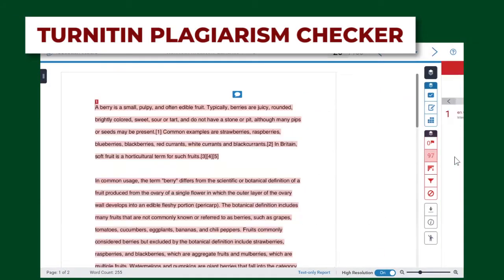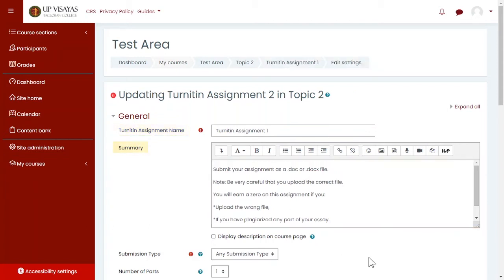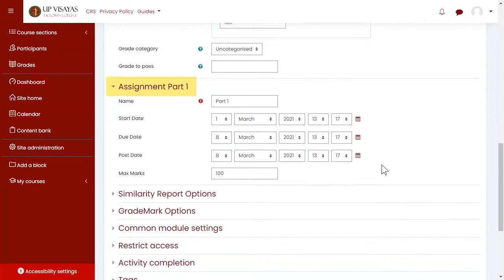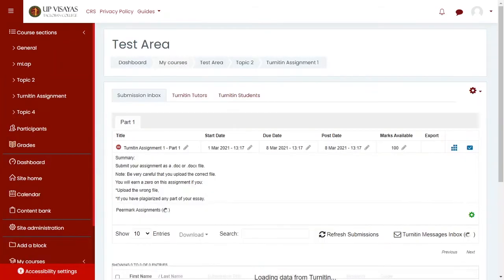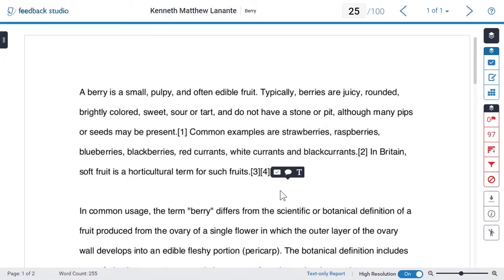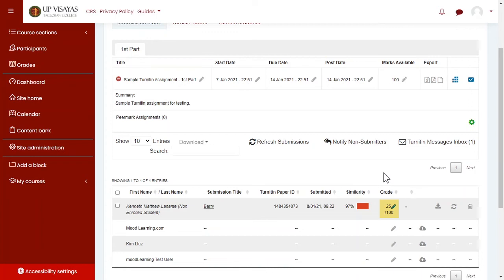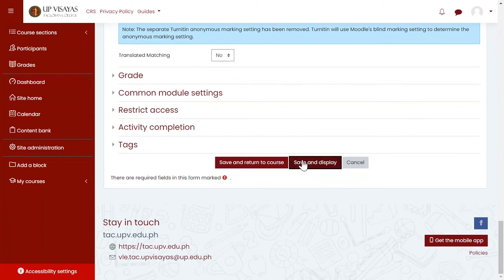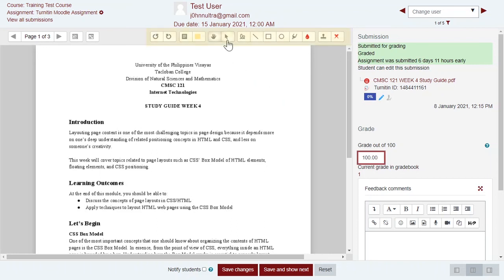UPVTac VLE: Turnitin Plagiarism Checker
In this video, you will learn how to integrate the Turnitin Plagiarism Checker to the activities in your course in the UPVTac Virtual Learning Environment.

Links:
UPVTac VLE Guide